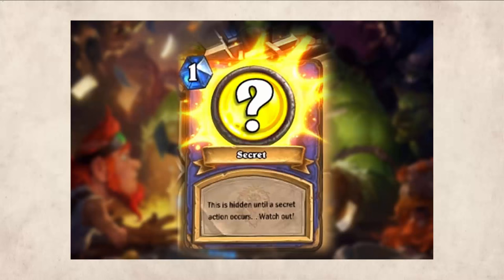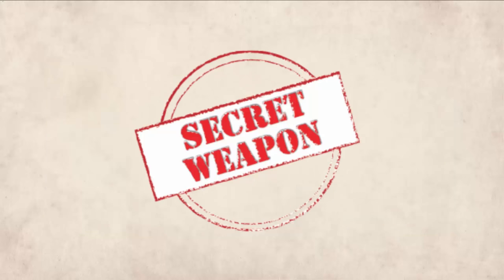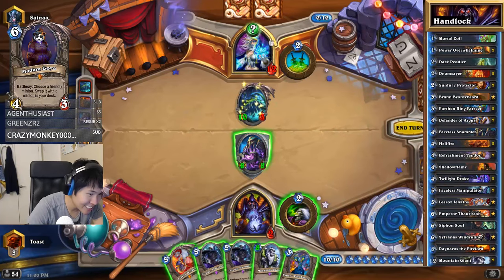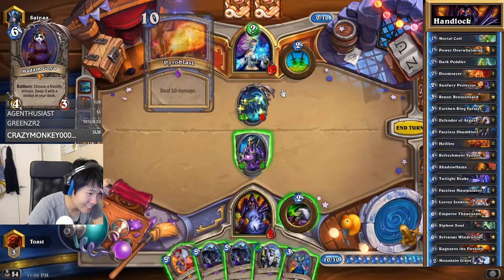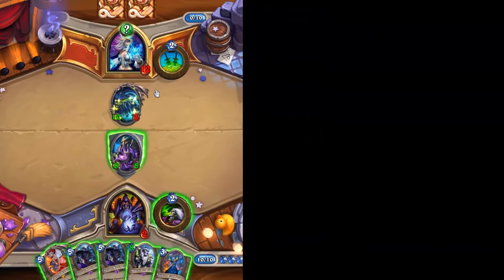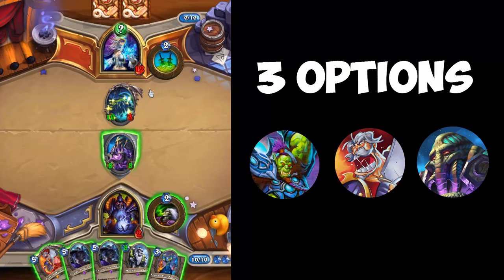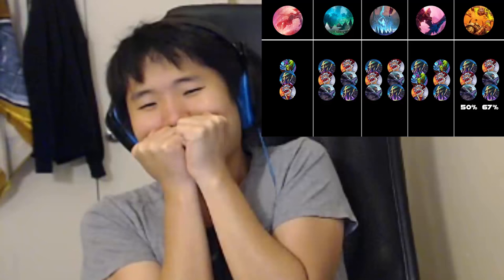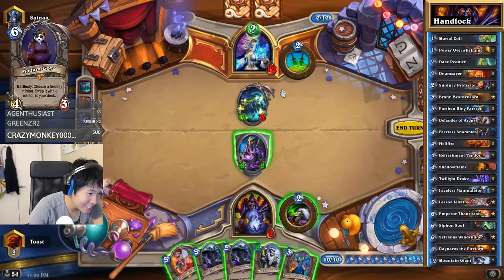[Hearthstone] TRAPPED by Yogg-Saron - Is there Lethal?